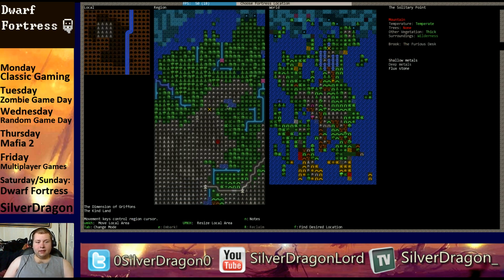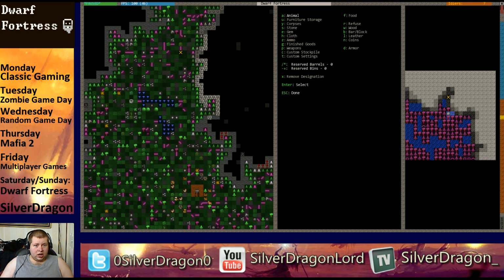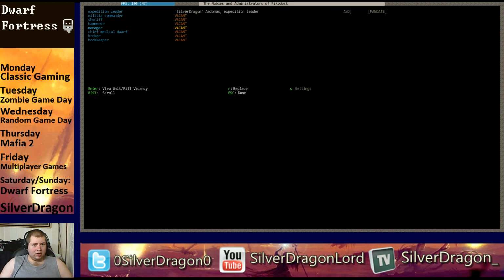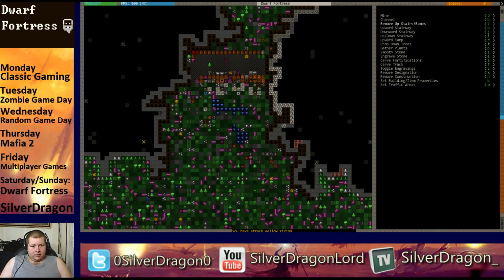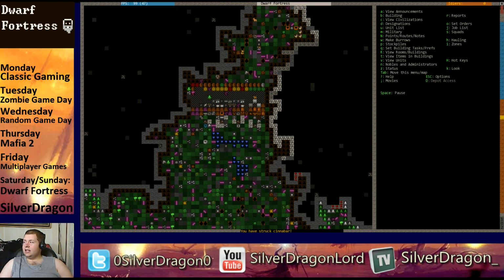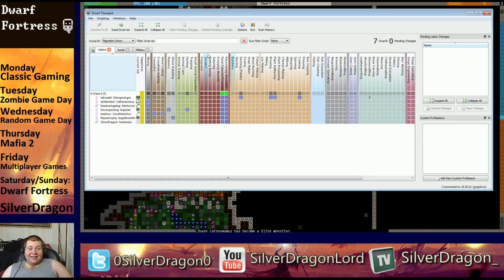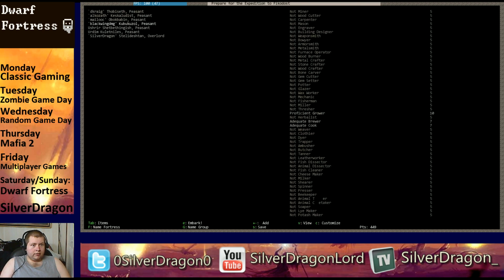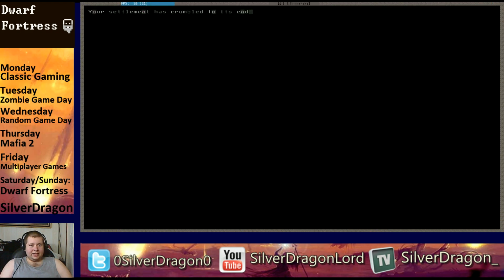Dwarf Fortress Weekend (Wrath Of The Undead)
A new fortress with new issues, in this case a undead barn owl that makes my dwarfs starve to death fighting it, then a lovely undead cat and bull that gores everyone